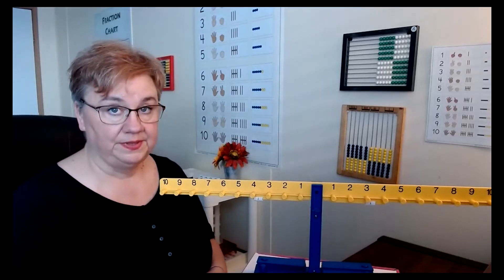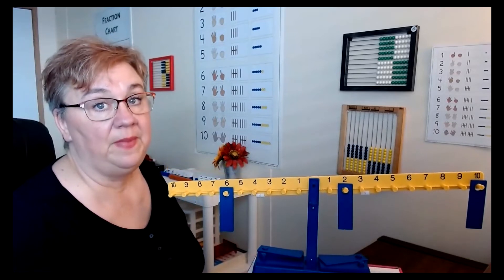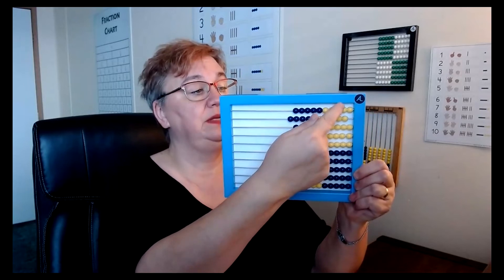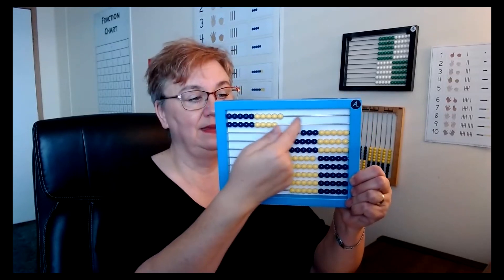RS2 Level A Overview: Lessons 45 to 48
Learning about less, doubles, nickels and dimes are just a few of the fun being learned this week.  Estimating, counting and give and take on the abacus are also discussed.